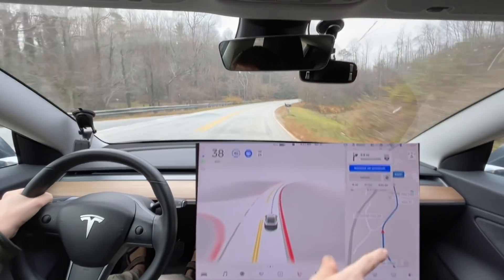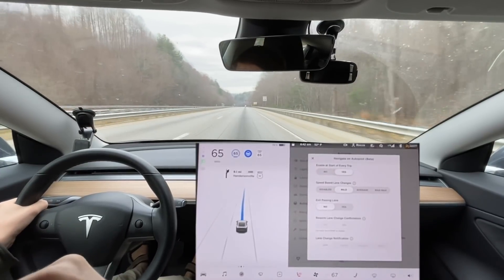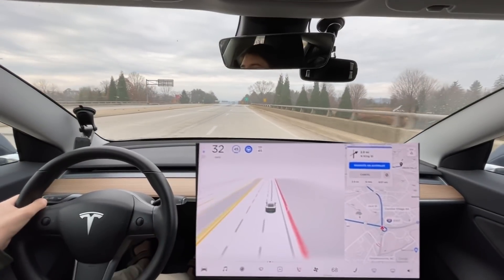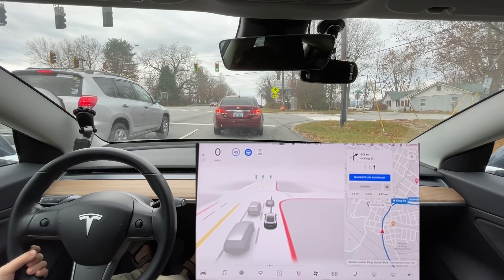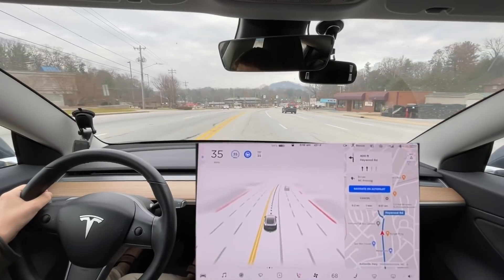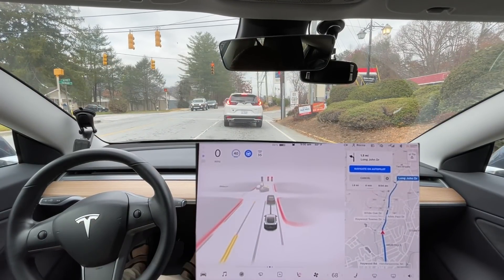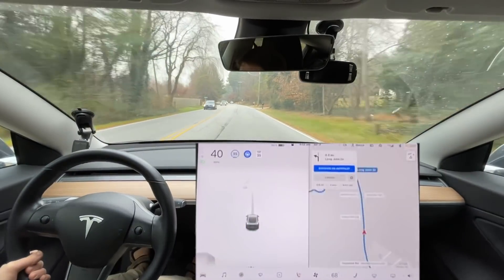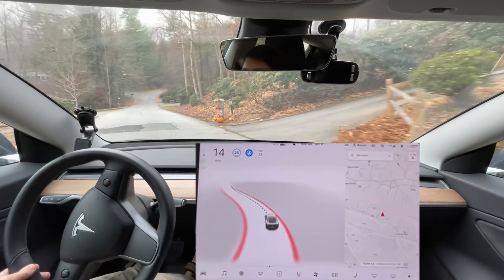Tesla FSD Beta 10.6 - First Drive Was Better Than 10.5!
Chapters:
0:00 Beginning
1:16 Improvement over 10.5 - got onto onramp better
1:30 Disengagement 1 - Went too far right on merge ramp
3:37 Needs Improvement - needs to merge onto road more confidently
5:35 Needs Improvement - needs to slow sooner when speed limit drops
6:00 Improvement over 10.5 - more confident turn
6:25 Needs Improvement - still hesitant going through blinking yellow
7:30 Improvement over 10.5 - Went through intersection correctly
8:51 New with 10.6 - Creeping at stop light???
9:20 Disengagement 2 - shouldn't go in turn lane
10:28 Disengagement 3 - went into turn lane
11:00 Needs Improvement - braked too hard